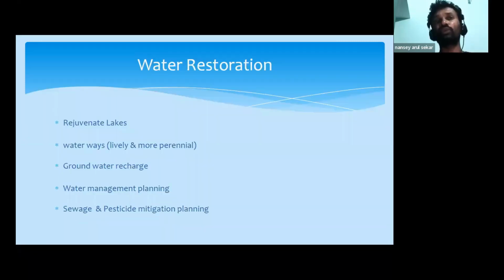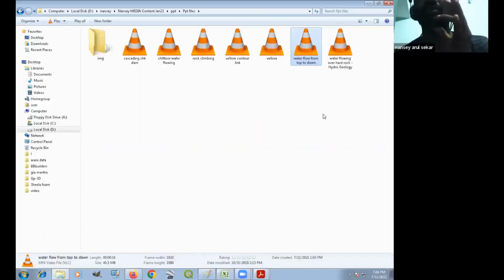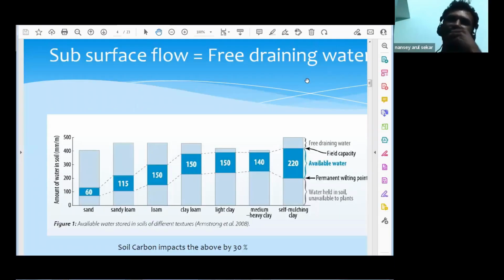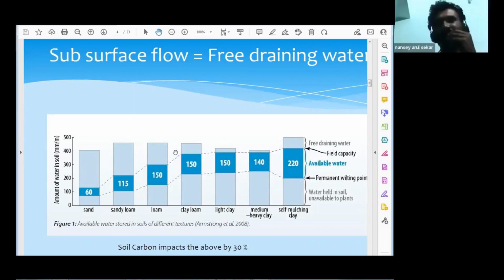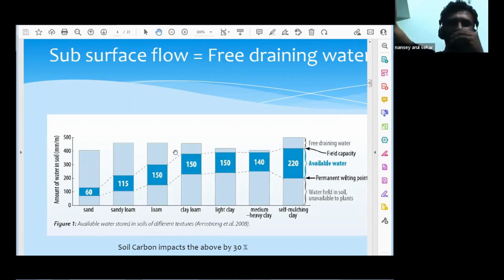6. What is Watershed Management | Arul Shekar